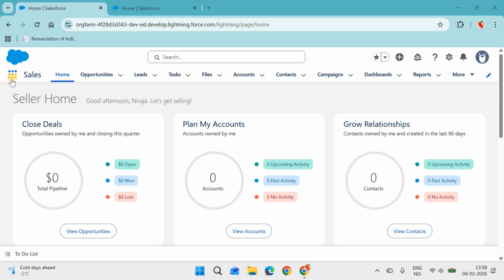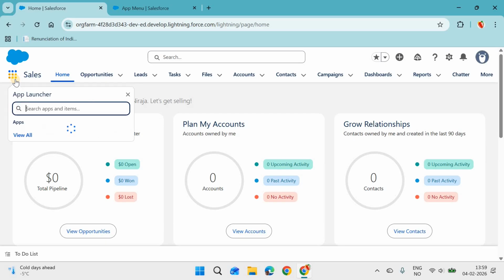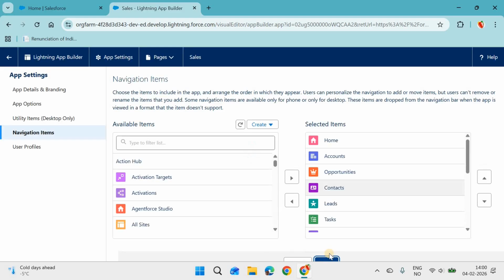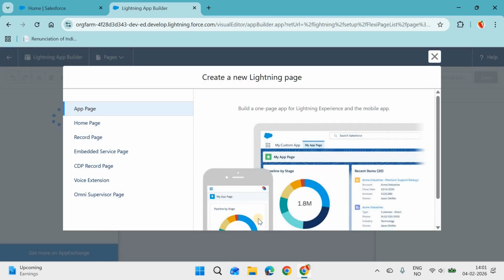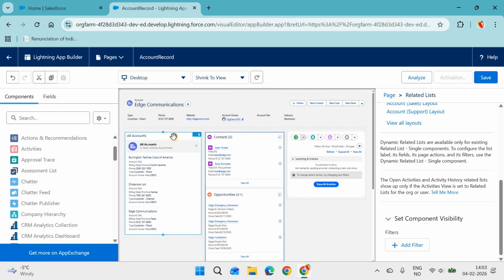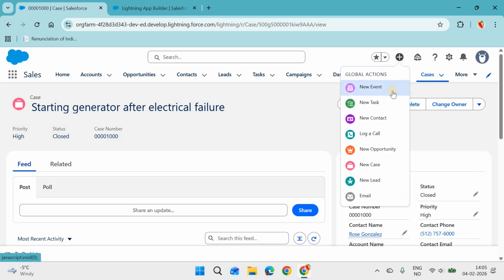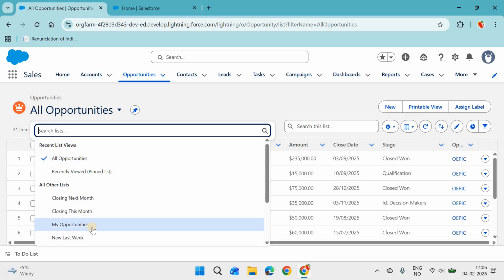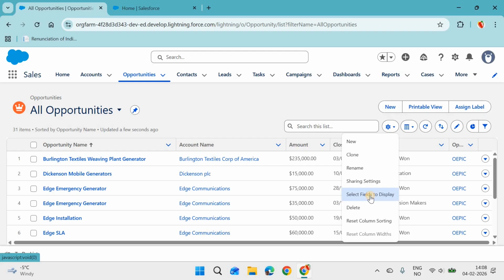Configuration & Setup: User Interface| Salesforce Certified Admin Series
In this video, we dive deep into the Configuration & Setup - User Interface category, specifically focusing on how to manage and customize the Salesforce UI to provide the best experience for your users. From the App Launcher to Lightning App Builder, we cover the essential tools you need to know to pass your certification and excel as an admin.

Time stamps:
00:00 Intro
00:08 App launcher
00:33 App menu
01:06 App manager
02:03 Navigation bar
02:20 Lightning app builder
03:53 Actions and global actions
04:53 List Views
05:57 Outro